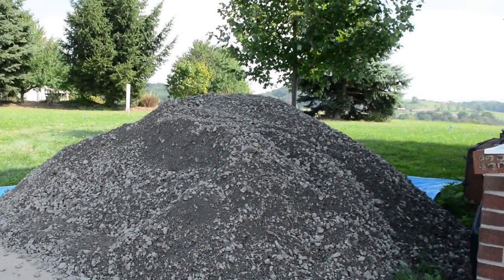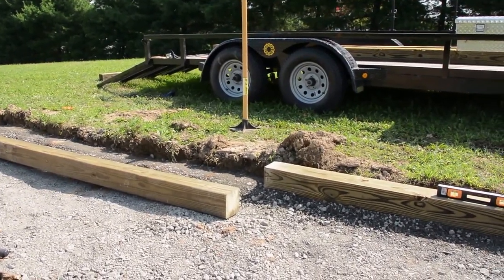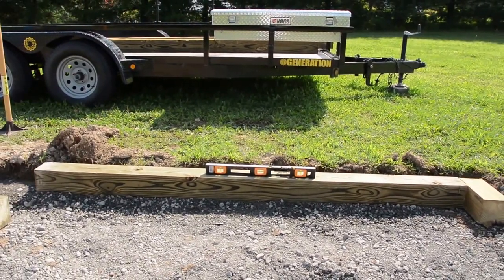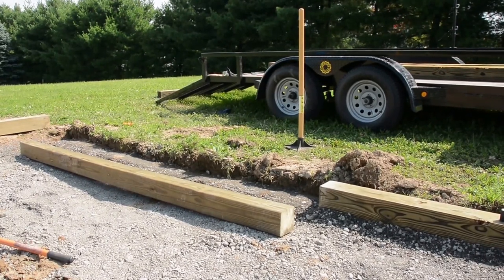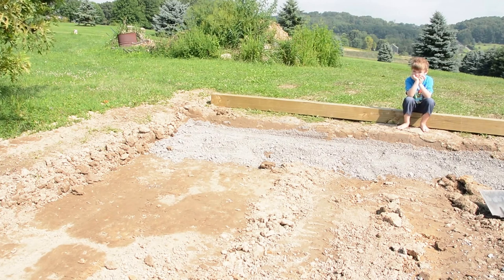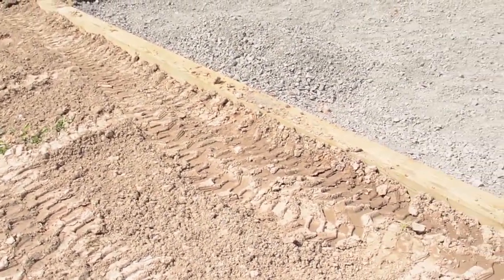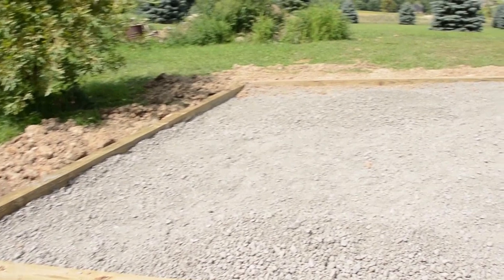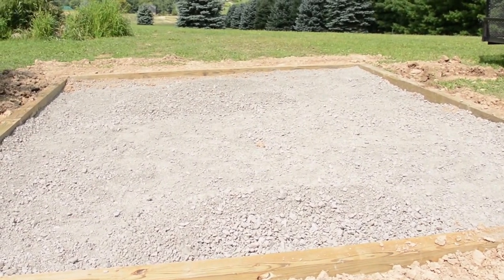Shed Build 02 - Foundation